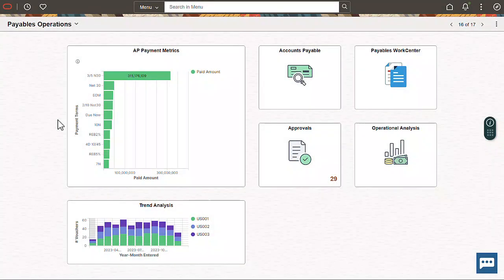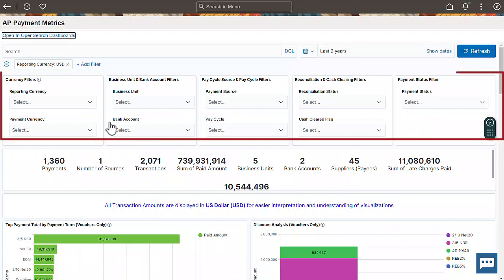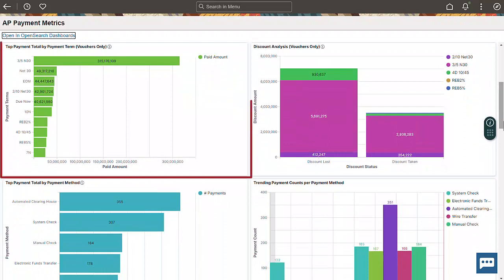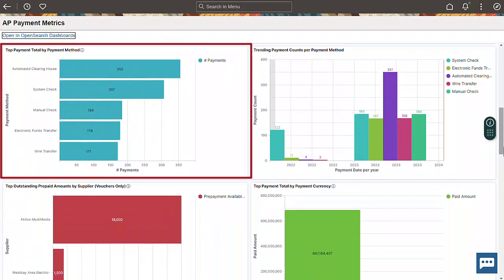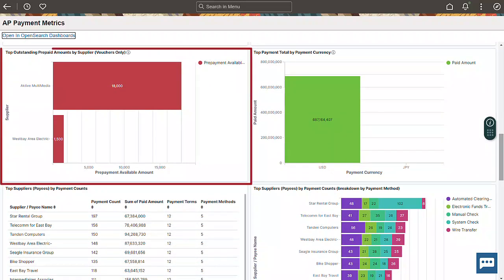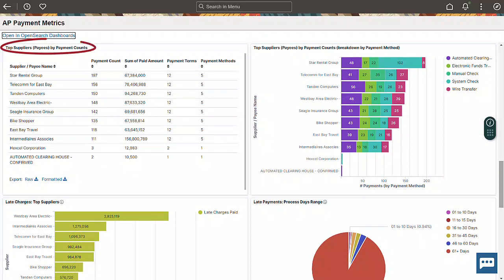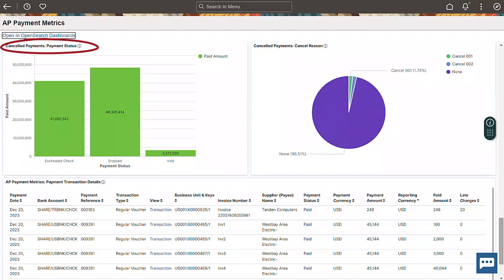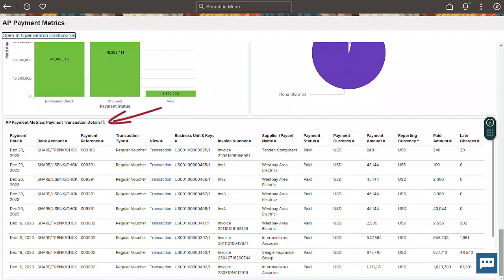PeopleSoft Accounts Payable Payments Insights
PeopleSoft Accounts Payables now offers a dashboard on the Payables Operations Homepage that provides analytics on payments history.

The AP Payment Metrics Dashboard lets Payables managers see the payment details, like currency, terms, and payment method, for each line of business. This helps to see how you are paying suppliers and find areas where you can make the processes better.